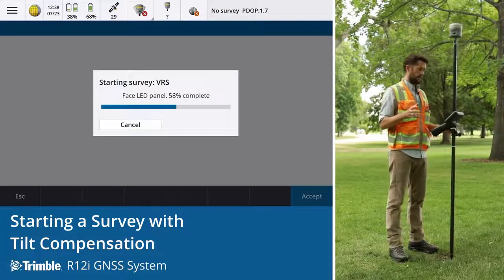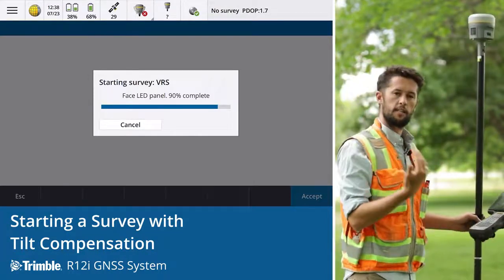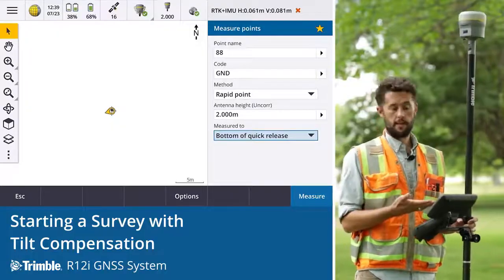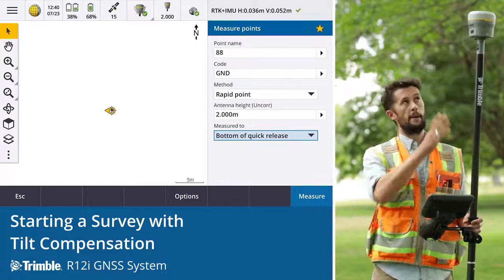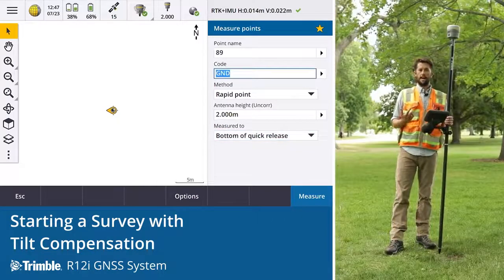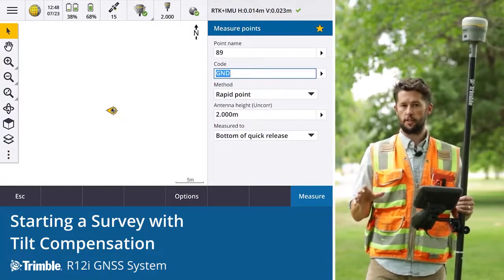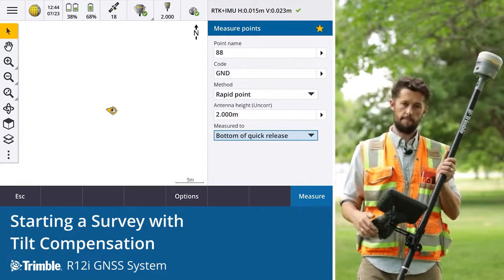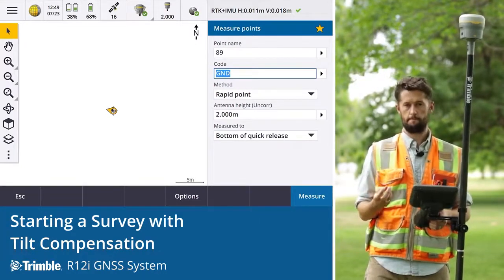Starting a Survey with the R12i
This video shows you how to start surveying in Trimble Access with the R12i GNSS System. If you're familiar with Trimble Access workflows, using the R12i is easy and straightforward, you'll be able to pick it up instantly.